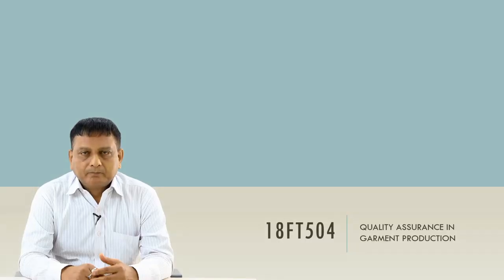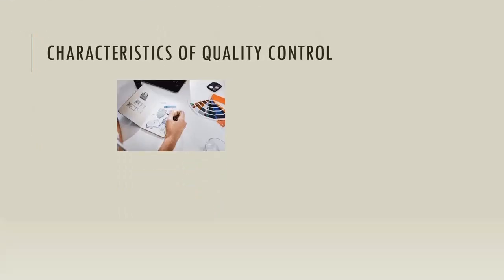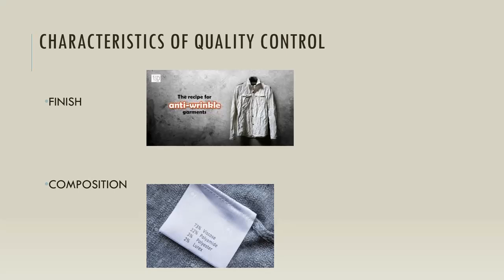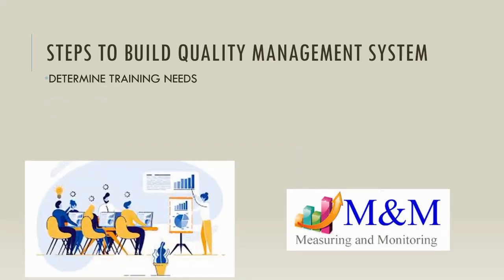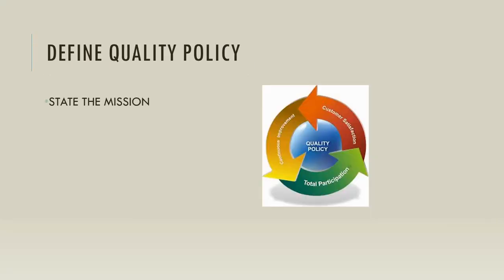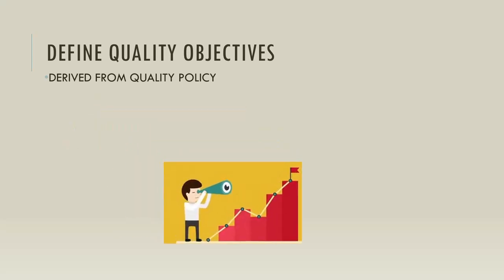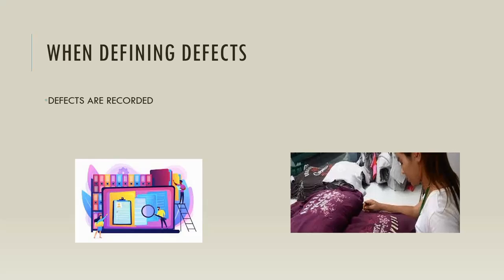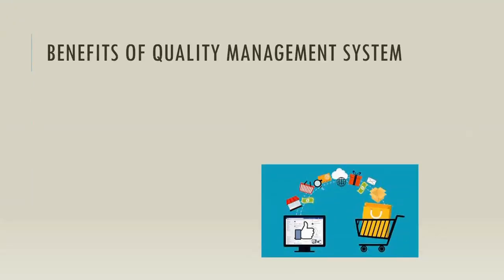Quality Control and Quality Assurance in Garment Industry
Today’s discussion focuses on Quality Control (QC) and Quality Assurance (QA) in the Garment Industry, an essential subject for ensuring product consistency, buyer satisfaction, and sustainable manufacturing. QC and QA form the backbone of apparel production, supporting factories, merchandisers, quality teams, and brands in delivering garments that meet global performance, safety, and regulatory requirements. Understanding the relationship between QC and QA is fundamental to building strong, efficient, and compliant manufacturing systems.

Quality Control involves the operational techniques and activities used to fulfill quality requirements. It includes inline inspections, end-line inspections, measurement checks, defect identification, garment appearance evaluation, trim and accessory verification, and AQL-based final inspection. QC focuses on identifying defects at the earliest possible stage, reducing rework, improving productivity, and minimizing shipment delays and customer complaints.

Quality Assurance, on the other hand, is a preventive and systemic approach that establishes processes and controls to avoid defects altogether. QA covers standard operating procedures (SOPs), supplier qualification, raw material testing, machine calibration, workmanship standards, audit systems, compliance requirements, and documentation. It ensures that quality is built into every step of the production process rather than only evaluated at the end.

Together, QC and QA create a robust quality management framework that enhances efficiency, ensures buyer confidence, and supports sustainable production by reducing wastage, improving resource utilization, and preventing unnecessary returns.

If this session strengthens your understanding of garment quality systems, please like, share, and SUBSCRIBE to the channel for more professional insights on textile testing, apparel quality assurance, global standards, and sustainable manufacturing practices.

Quality control in garment industry
Quality assurance in apparel
Dr. Subrata Das
QC vs QA textile industry
Garment inspection process
AQL final inspection
Apparel quality standards
Garment production efficiency
SOPs in garment manufacturing
Textile testing and compliance
Quality defects prevention
Garment performance evaluation
Sustainable quality management
Apparel factory quality system
Buyer quality requirement
Textile quality improvement tools